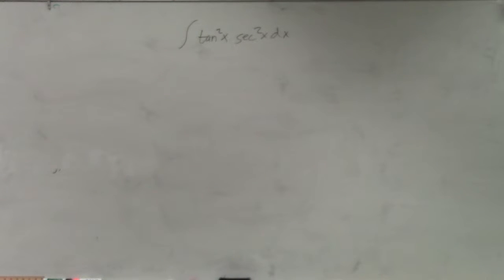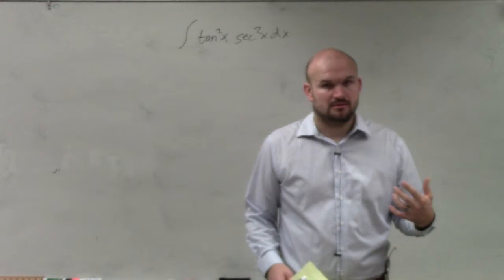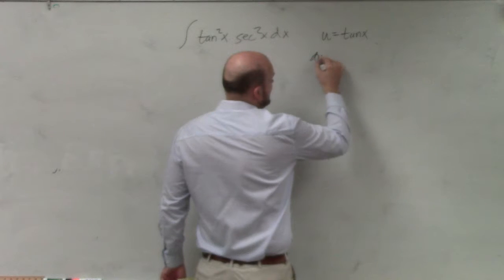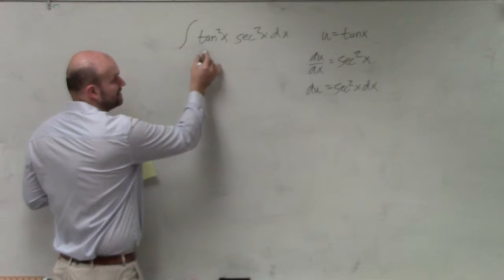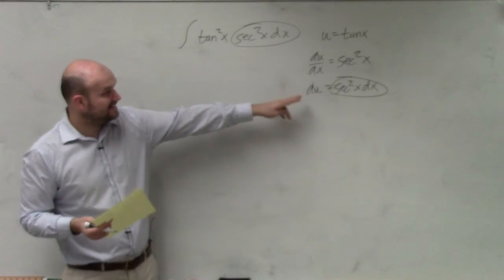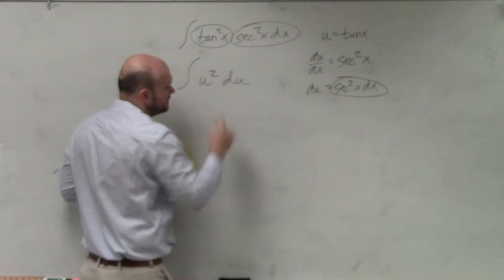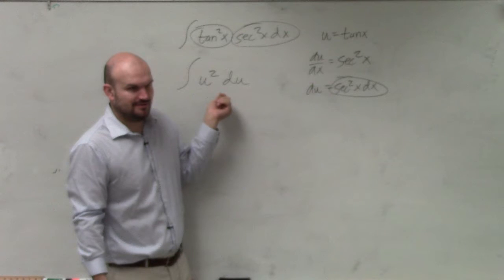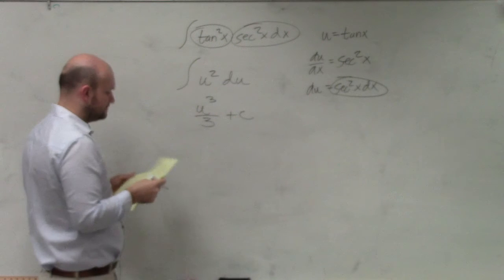Use u substitution with trigonometric functions